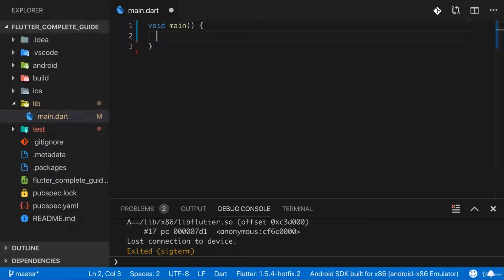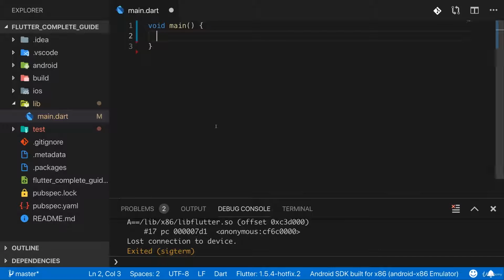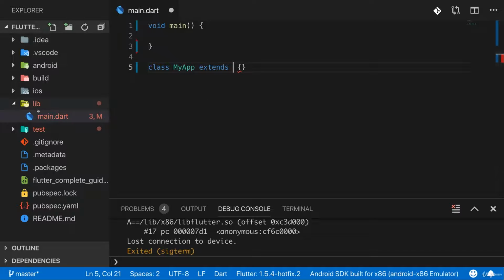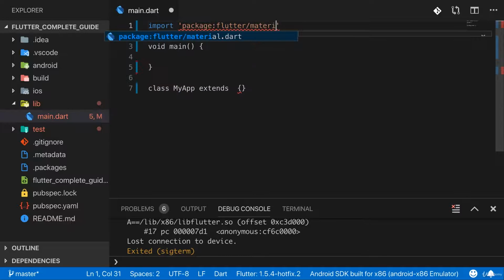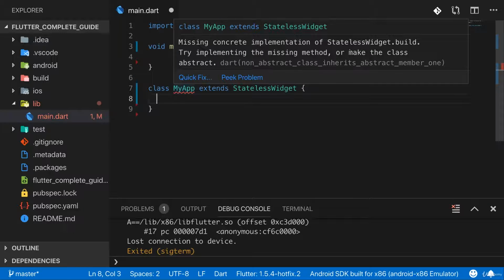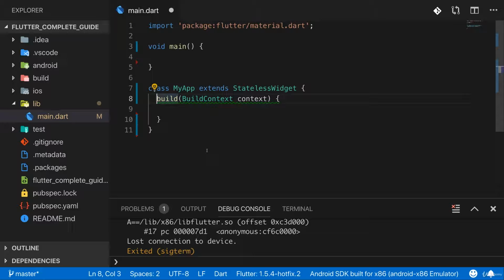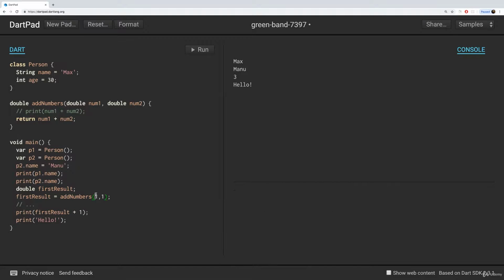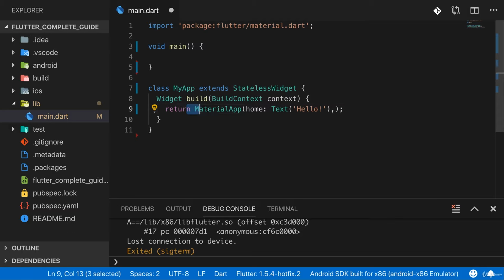025 Создание приложения с нуля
Создание приложения с нуля